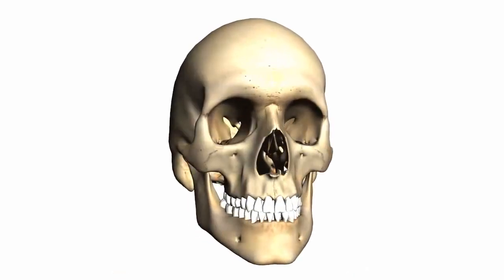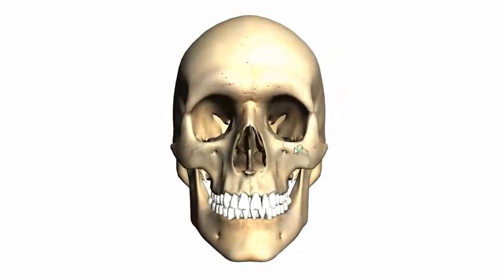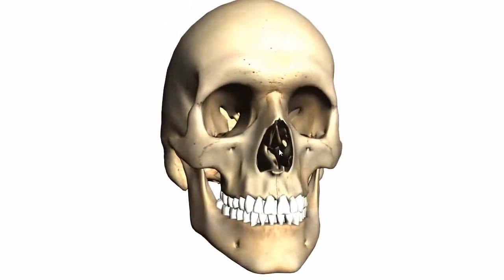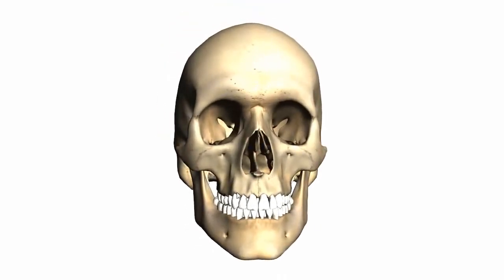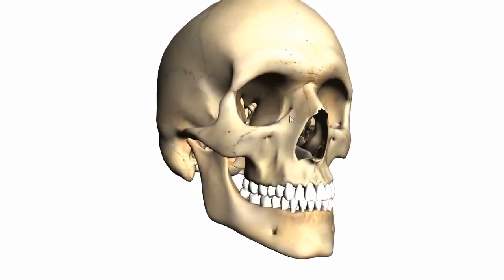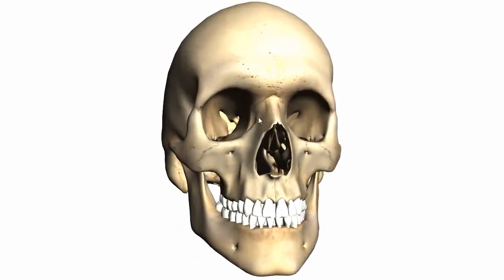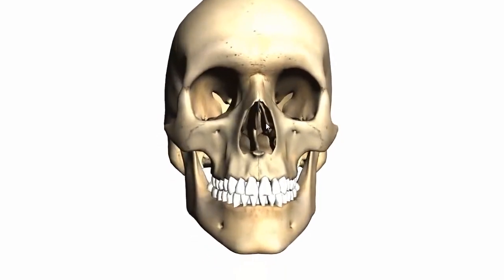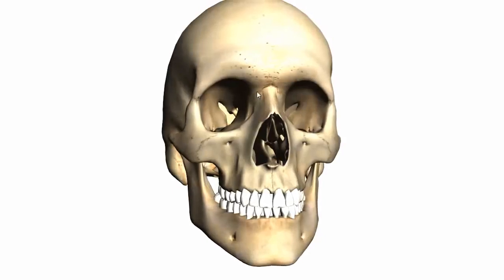Skull tutorial 2 Bones of the face